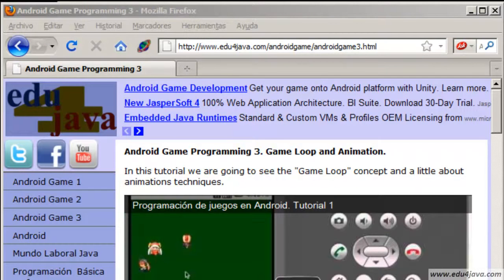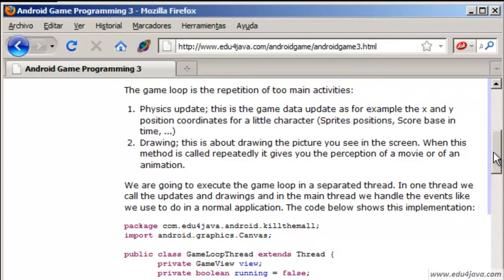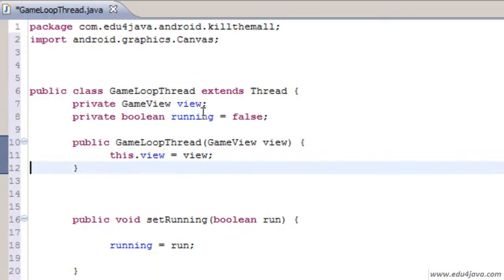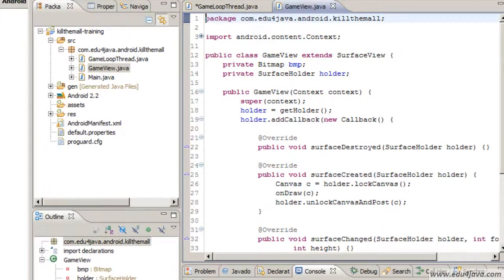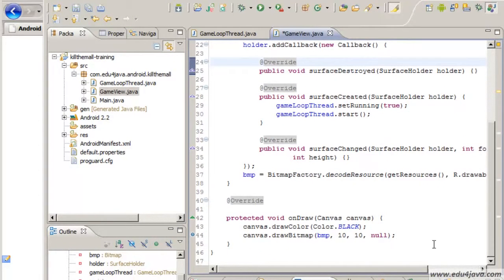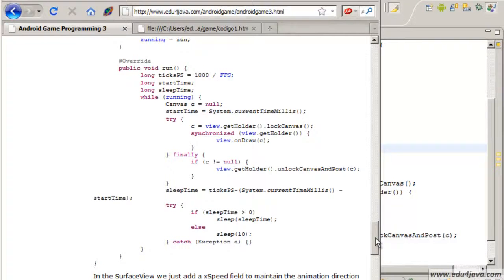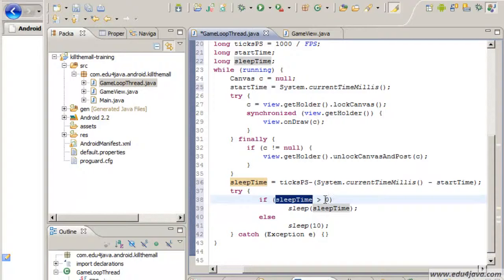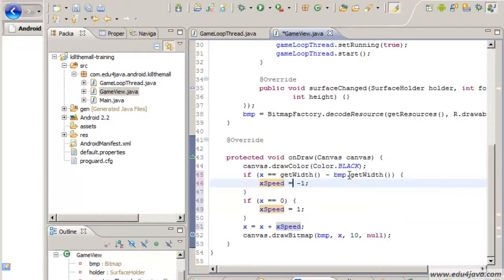Android Game 3 Java Programming Tutorial